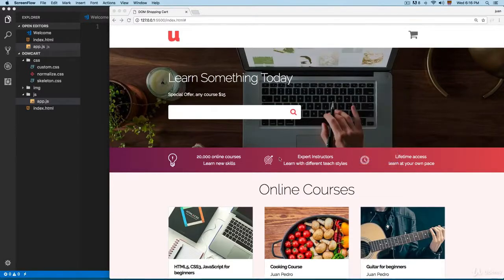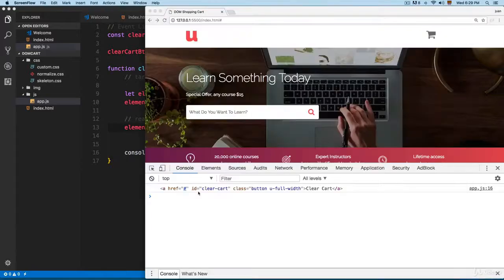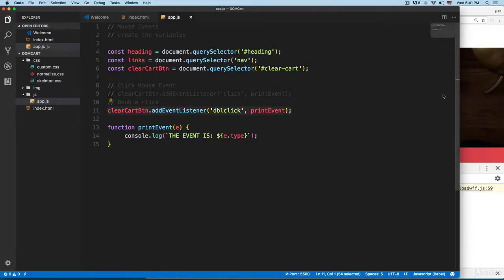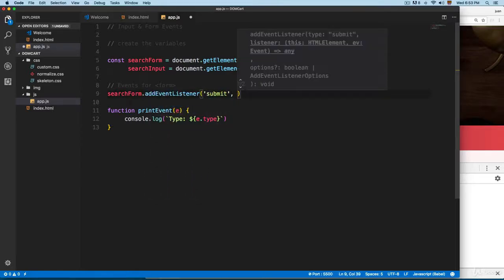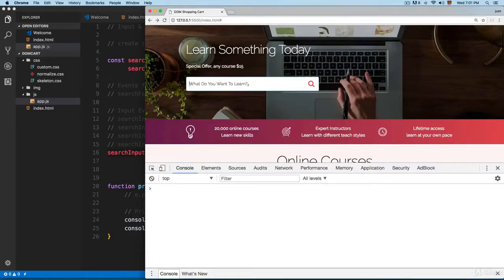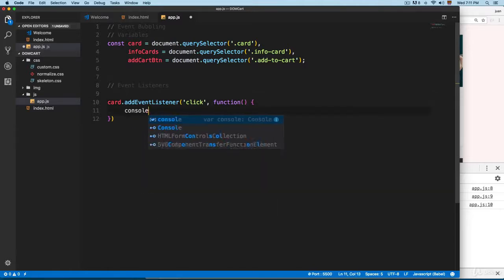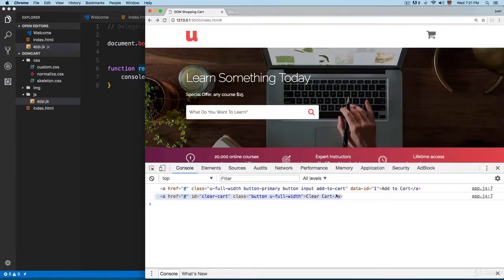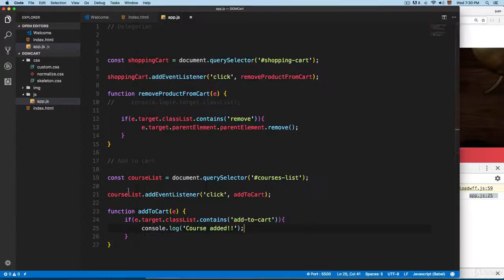4 # Event Listener in javascript | Tech injection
Modern javascript Bootcamp 2020, javascript web development, Modern javascript & ECMAscript tutorials 2020 - with Real Projects | Tech injection
1 # Javascript intoduction & chrome console | tech injection
2 # javascript fundamentals | tech injection
3 # Javascripte DOM scripting | tech injection
4 # Event Listener in javascript | tech injection
5 # Local Storage Javascript | tech injection
6 # HTML forms local storage, shopping cart prject, E mail sending form project | tech injection
7 # Objects with javascript | tech injection
8 # javascript Project car insurance & budget app | tech injection
9 # AJAX, API, Asynchronous javascript | tech injection
10 # Projects Cryptocurrencies, Events display, Reciepe App, More about ES & JS | tech injection
Javascript
Modern javascript
ECMAscript
ECMAscript tutorials
ECMAscript introduction
javascript introduction
Javascript API

Js
JSON
AJAX
javascript with node js
javascript localstorage
javascript backend development
javascript website
javascript projects
javascript apps
javascript tutorials 2020
2020 tutorials
2020 courses
Javascript 2020 courses
tech injection
Backend Development js
Udemy free courses
Udemy free tutorials